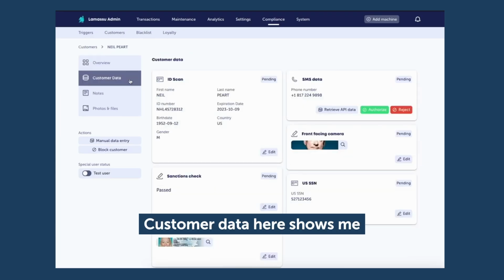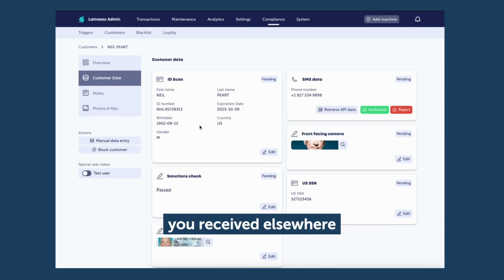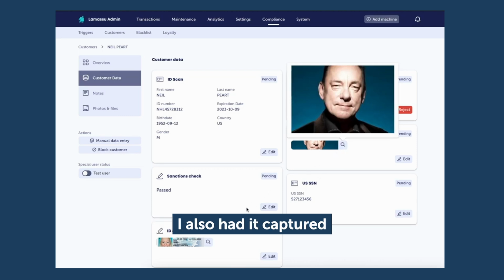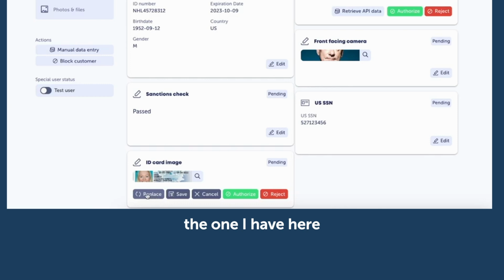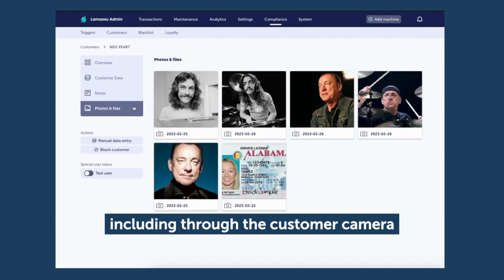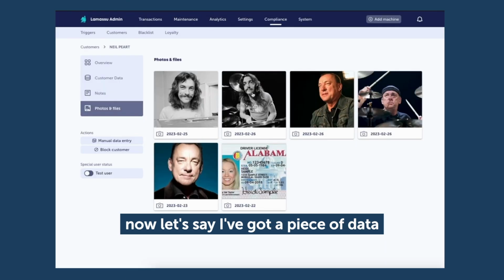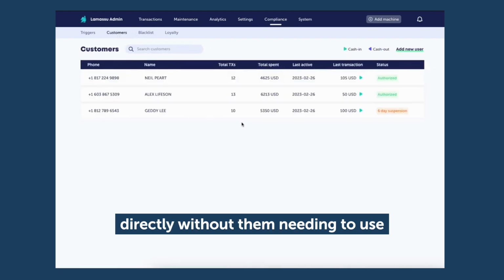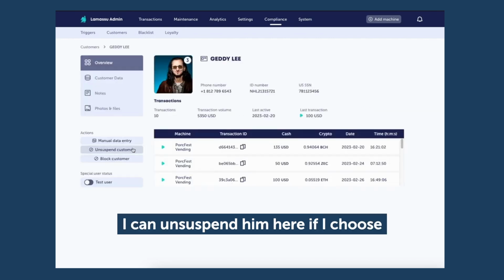Lamassu Admin | KYC Verification and Customer Profile Management for Bitcoin ATMs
This video demonstrates how the Lamassu Admin allows you to effectively manage customer data and KYC verification. See how to access ID information, customer photos, transaction history, and how to update, add, or block customer profiles. Learn how to stay compliant and manage your users.